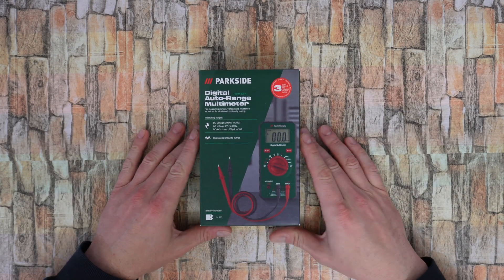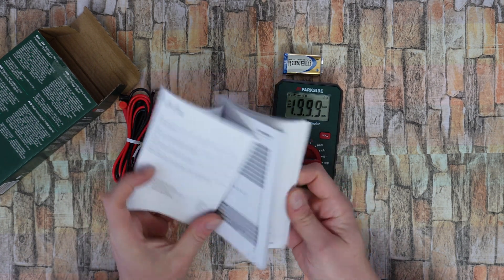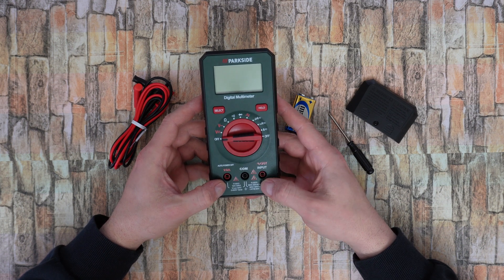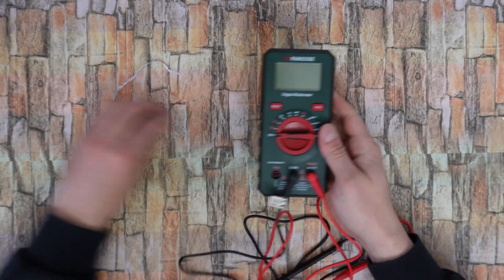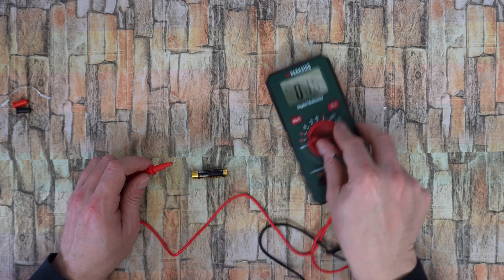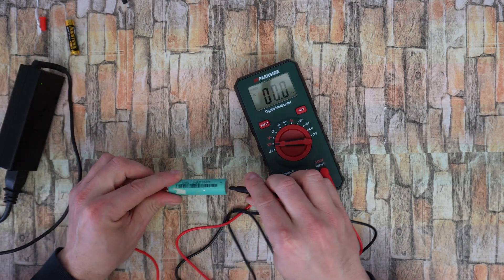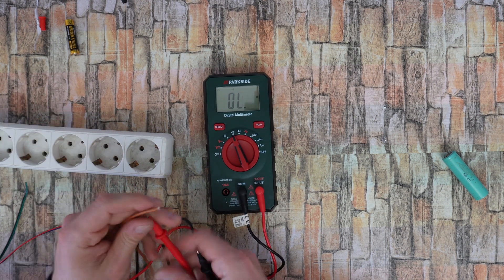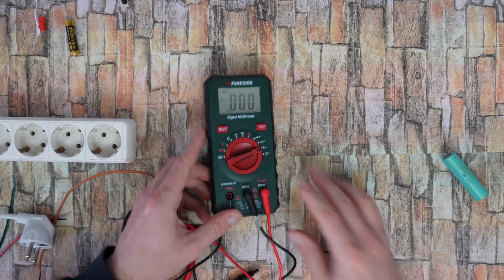Parkside Digital Auto Range Multimeter PDAM 300 A1